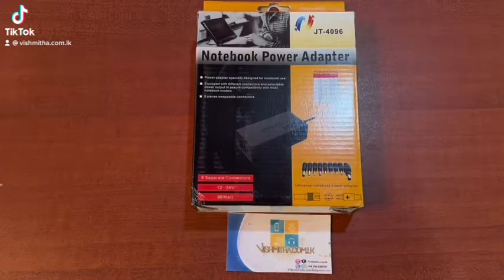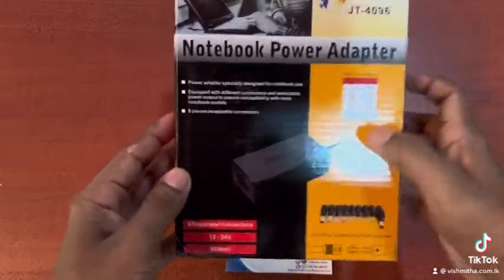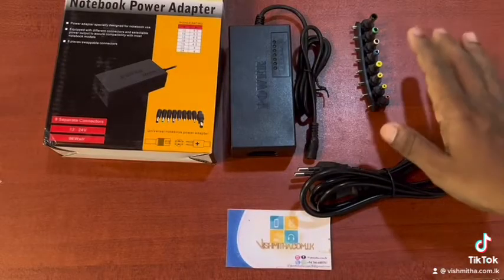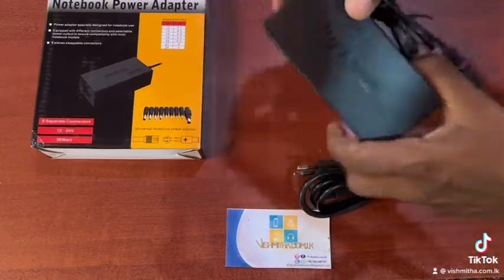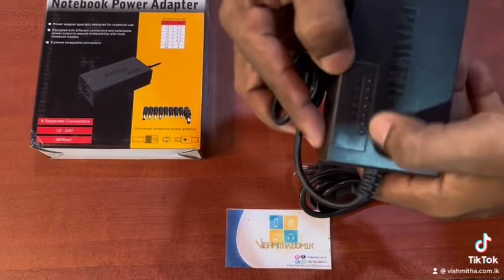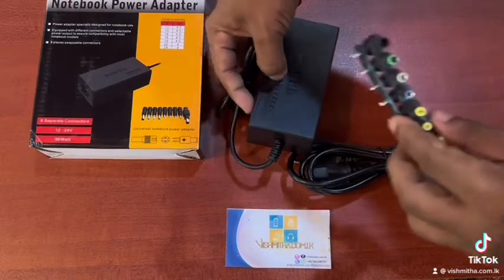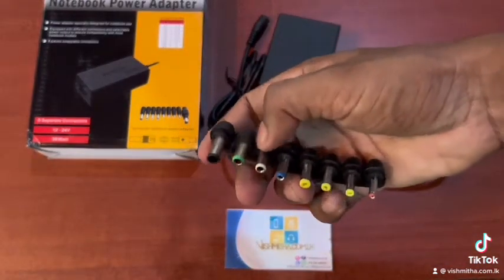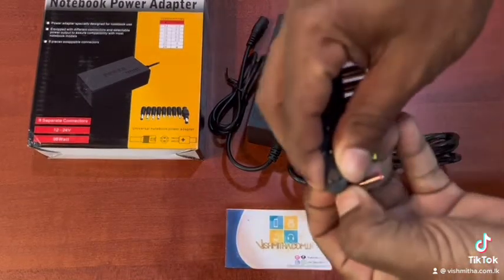Universal Laptop Charger 8 in 1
Brand new.
LED Indicator
Output power:96w
Input voltage range: Ac110-240v
Output Voltage Adjustable:12v/15v/16v/18v/19v/20v/24v